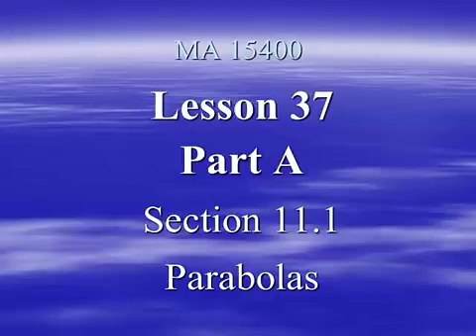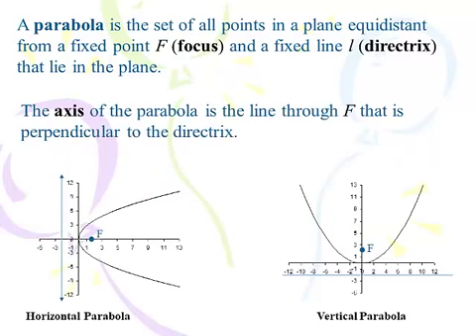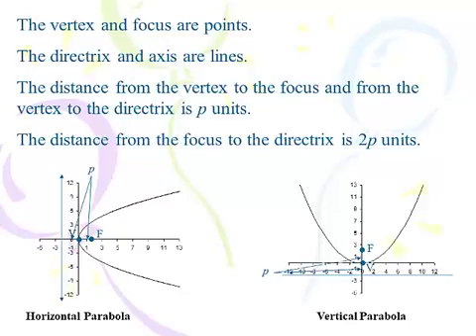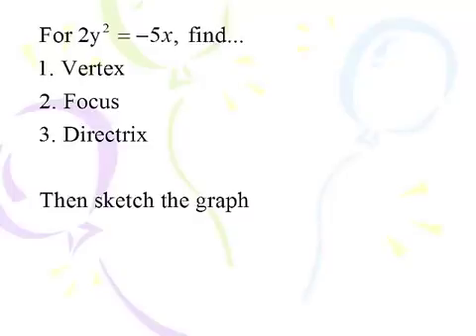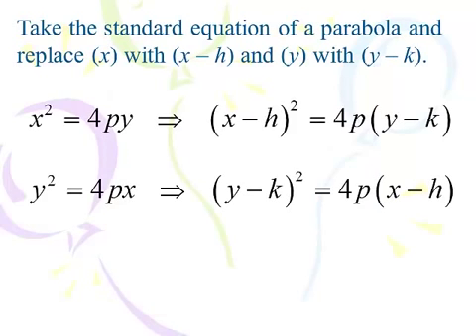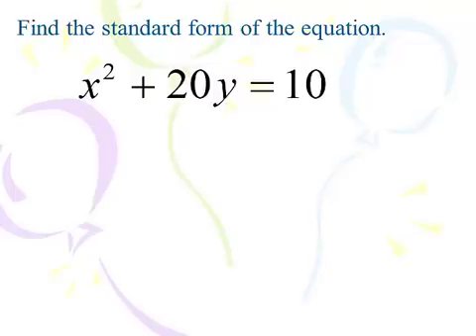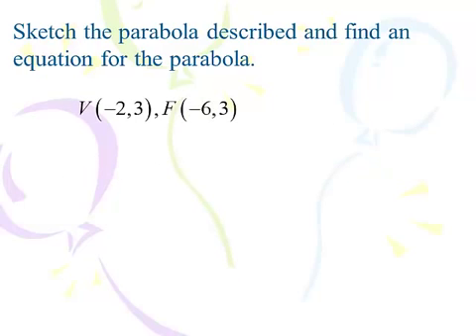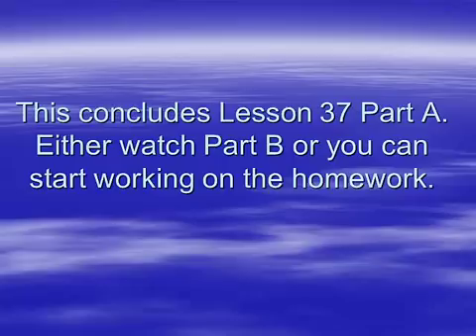MA 15400, Lesson 37A